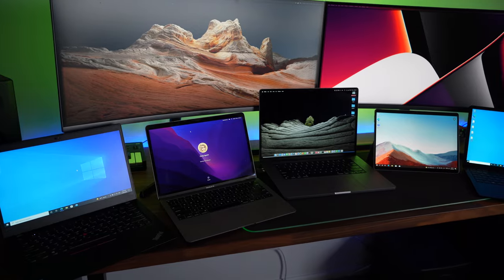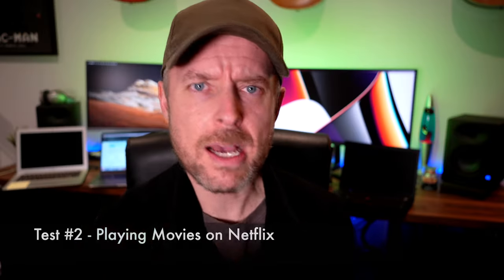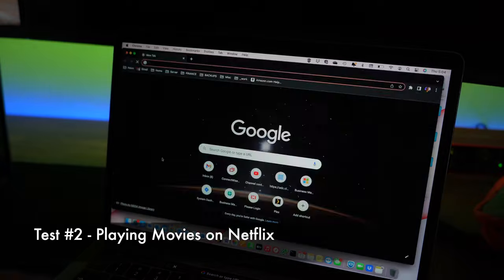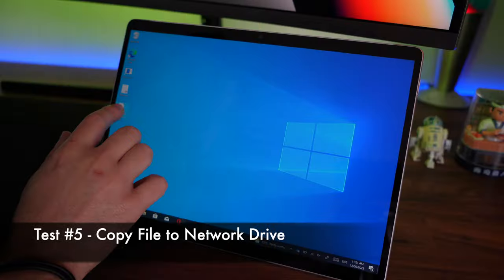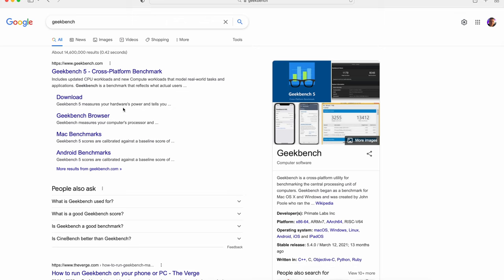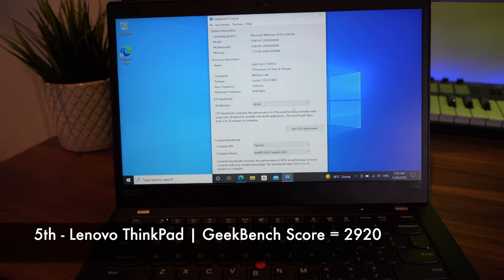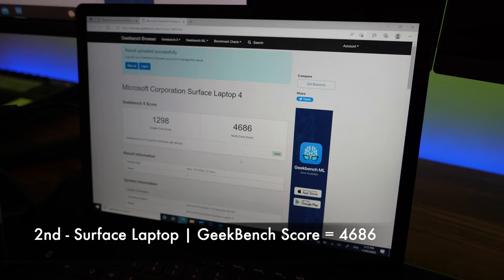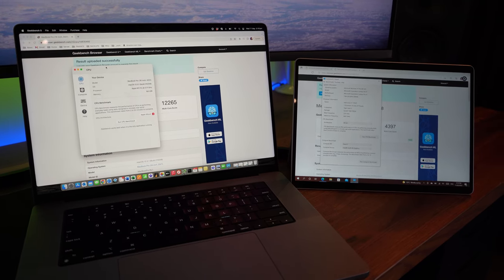Microsoft Surface Pro vs Macbook Pro: Speed Comparison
So is a Surface Pro or Macbook Pro faster?
We are going to be doing a side by side speed comparison of 5 computers. Simple speed tests but also a full benchmark test of the computers.
Here is our line up.

MACOS
Apple MacBook Pro 16” | Apple M1 Pro | 16GB Ram | Flash Storage
Apple MacBook Pro 13” | Intel CPU | 16GB Ram | Flash Storage

WINDOWS
Lenovo Thinkpad TP00106A | Intel Core i7 1.8GHz | 8GB Ram | Non Flash
Microsoft Surface Pro 8 - Intel Core i5 2.6 Ghz | 8GB Ram | Flash Storage
Microsoft Surface Laptop - Intel Core i5 2.6 Ghz | 8GB Ram | Flash Storage

0:00 - Intro
1:53 - Computer Line-Up
2:28 - Test 1 - Power off and Start up
2:47 - Test 2 - Playing Netflix
3:03 - Test 3 - Document + Email
3:20 - Test 4 - Disk Cleanup / Utility
3:37 - Test 5 - Network File Copy
4:25 - Benchmarking All 5
5:40 - Outro

🎓 LEARN MORE TECH:
➤ homelab - How to Setup Your Own Lab!

💻 COMPUTER SETUP:
➤ Desktop | Dell G5 Desktop
➤ Laptop | MacBook Pro
➤ Mini Desktop | Intel NUC